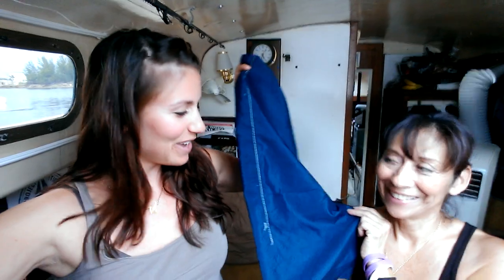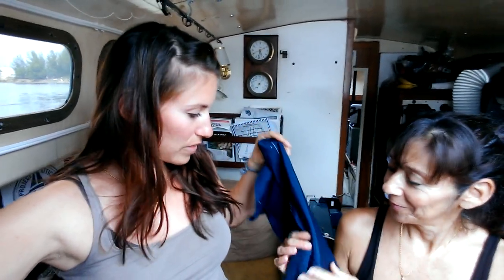Atticus Update 53: Interior Boat Curtains Are Coming Along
Curtains are coming along! Check out my working template and meet my mom who came down for a visit when she heard I'd be working on my first sewing project!